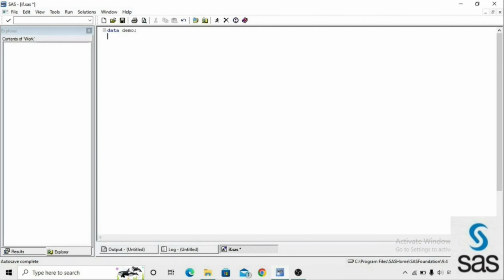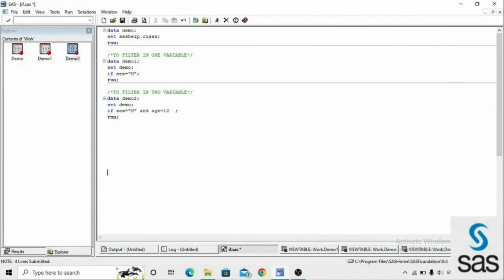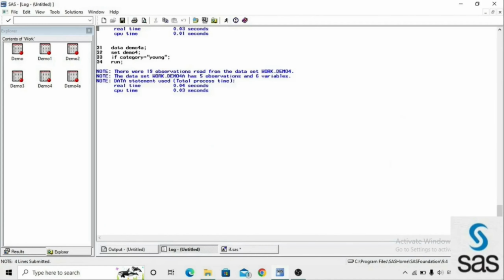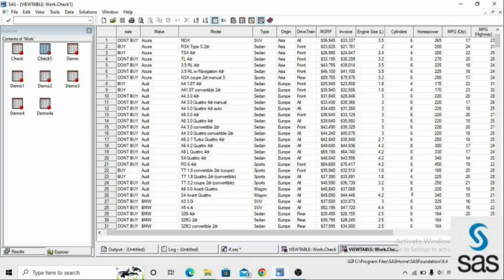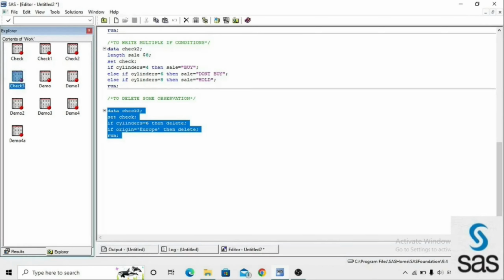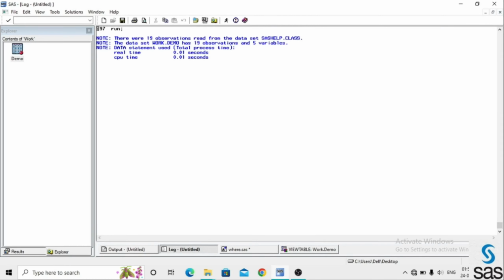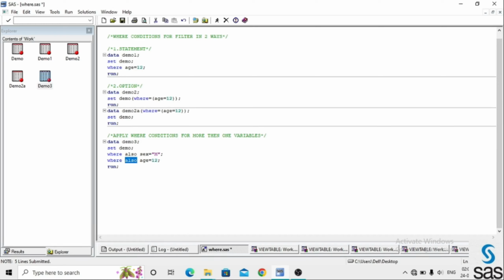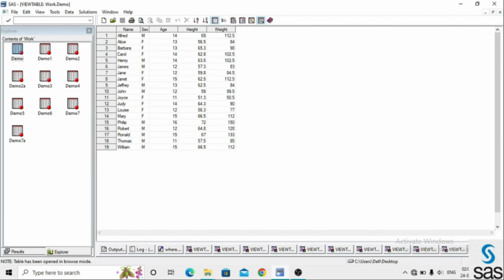sas statement||if and where statements complete course||basic sas|| sas conditions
this video about sas statements and it's types.
in this video explain about if and where conditions and statements and it's filter conditions and uses of filter conditions.
sas statements and conditions
if statement
where statement
basic sas
if &where statements
# sas statements full course
if and where statements full course
sas statements complete course